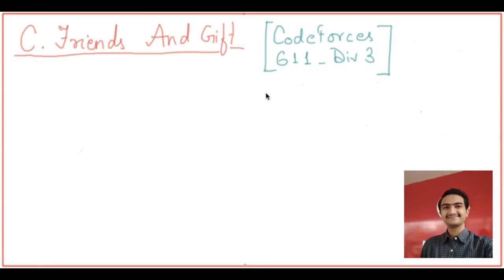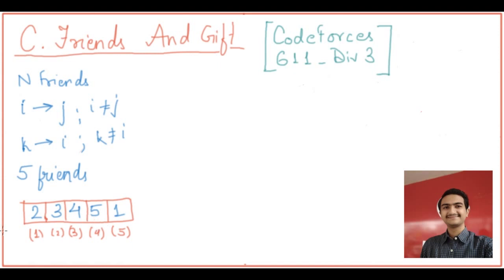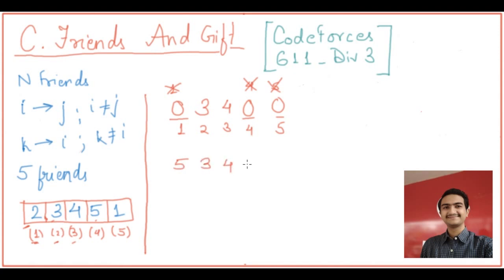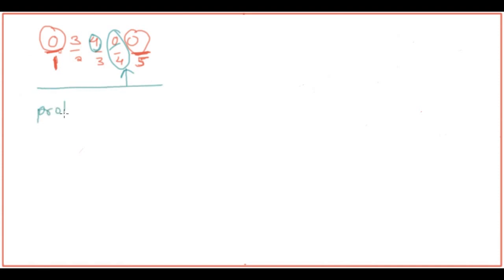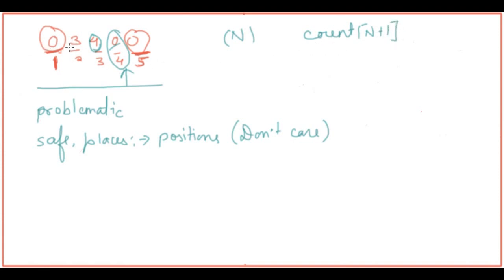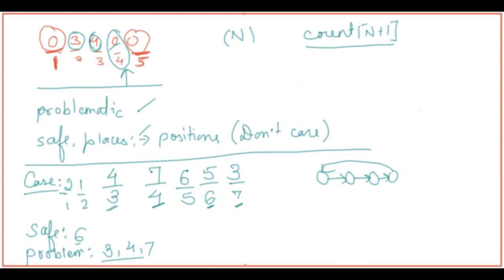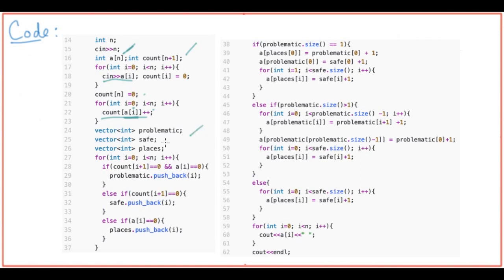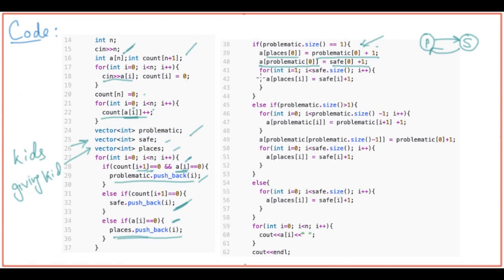C. Friends and Gifts: Codeforces Round 611 Div3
Happy Coding